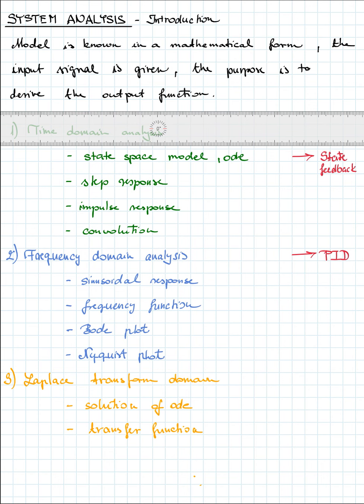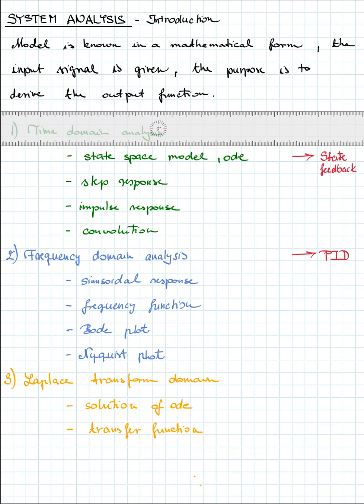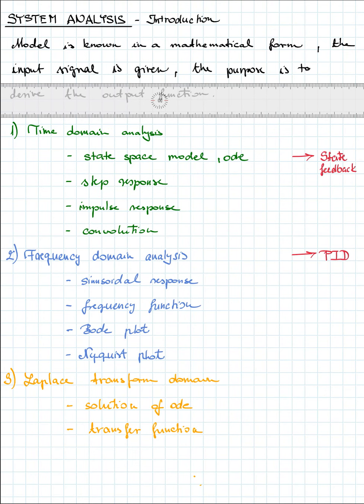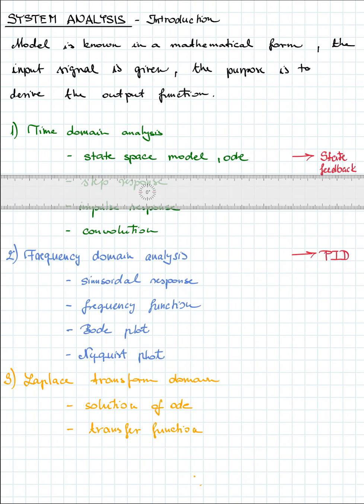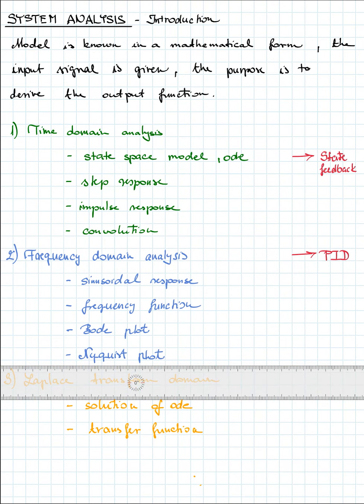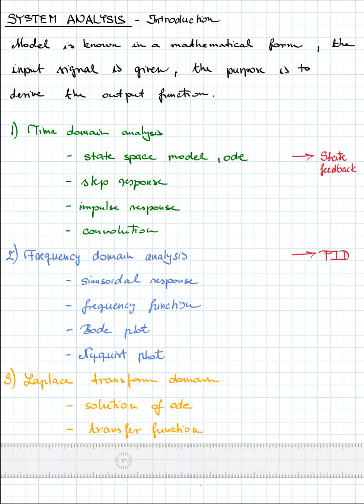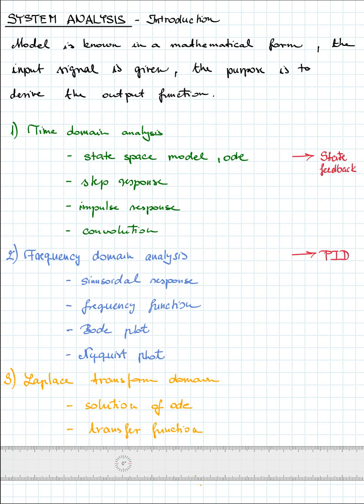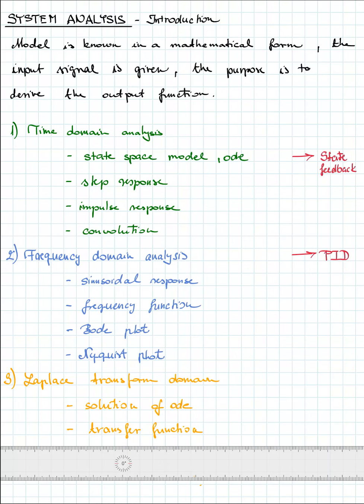Introduction to system analysis